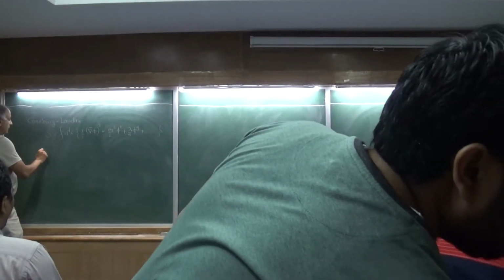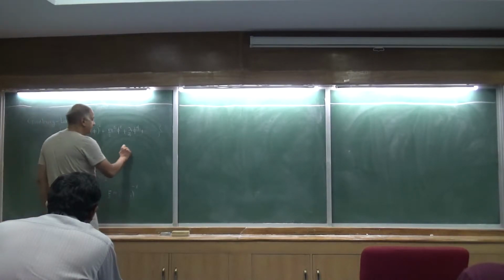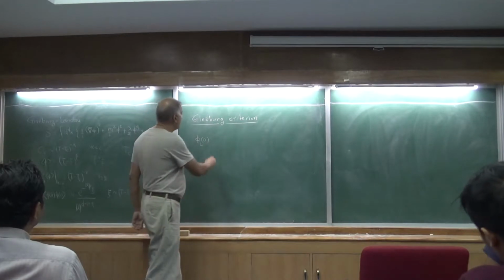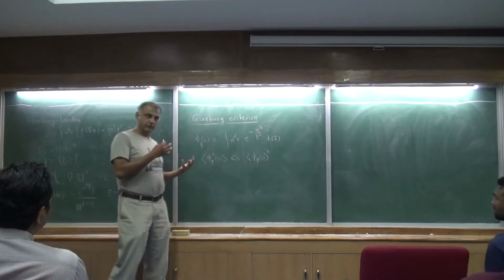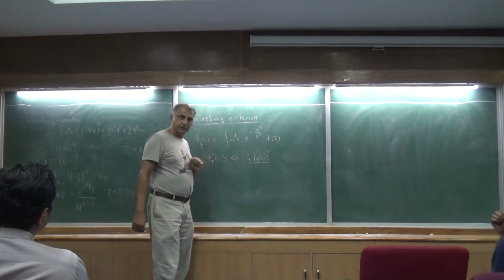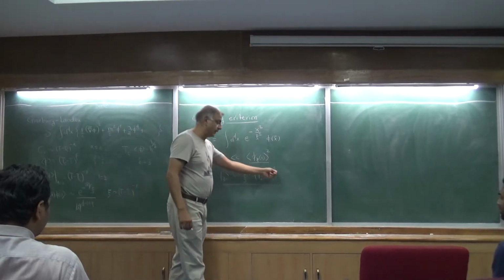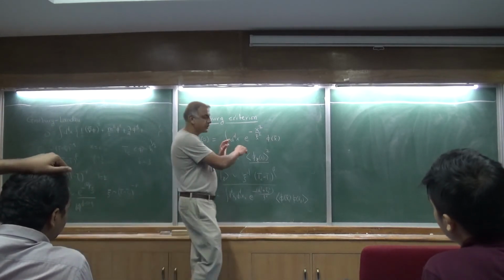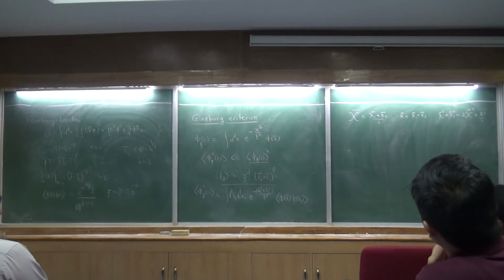RG Lecture4: part1/7